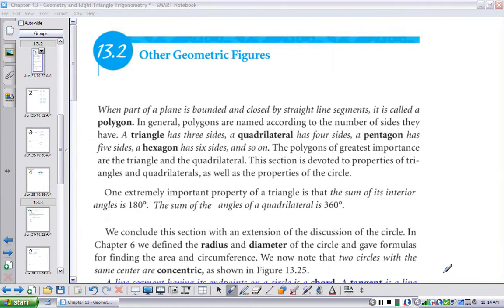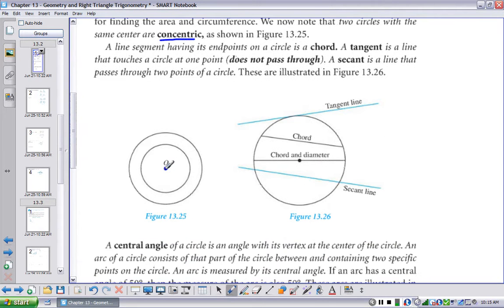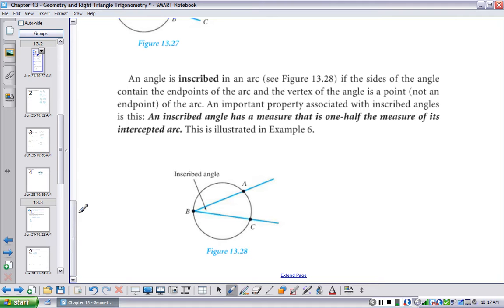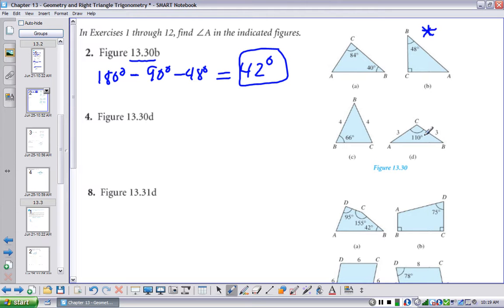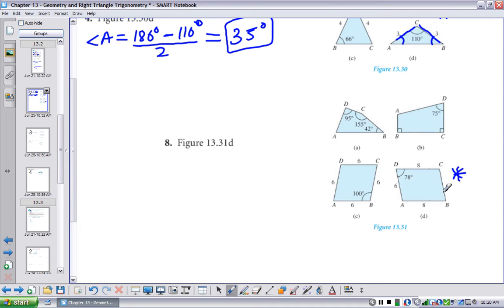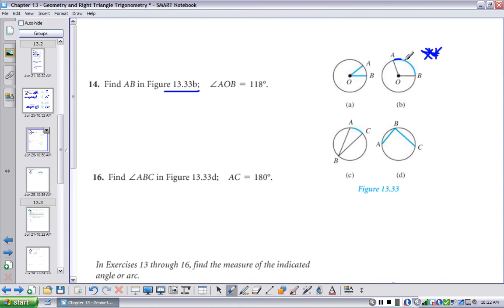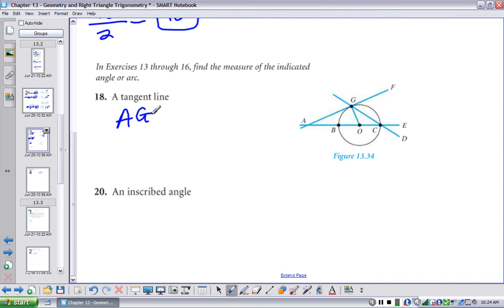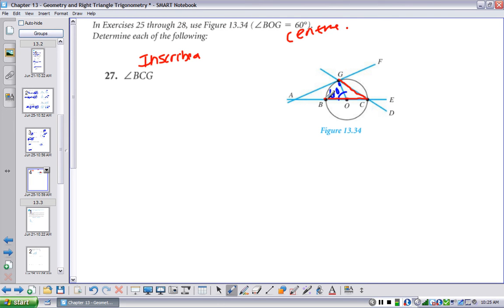Other Geometric Figures